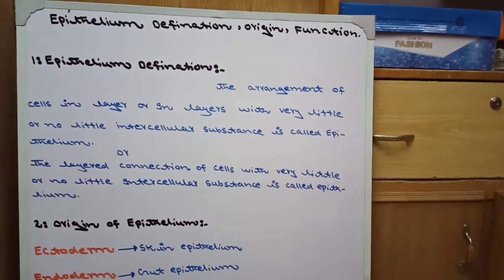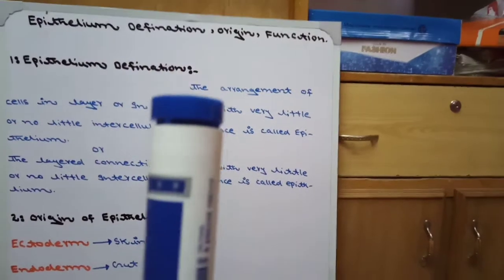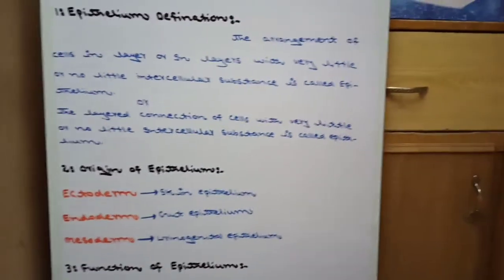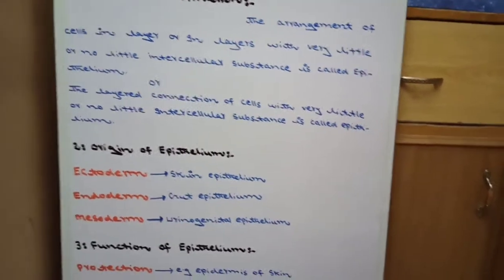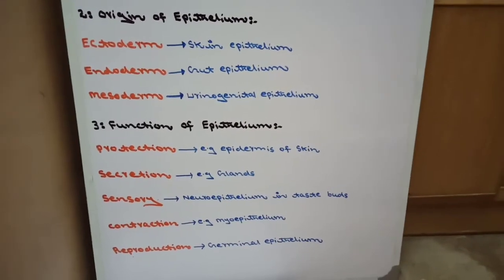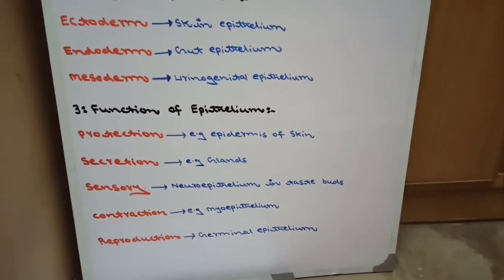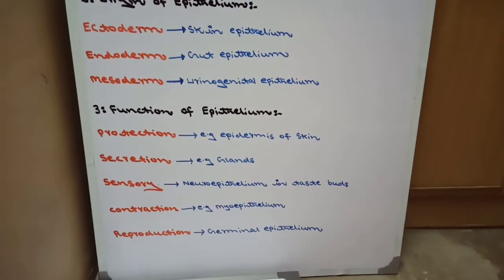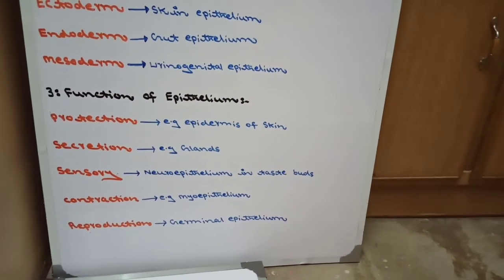Histology Epithelium definition, origin and function in English language||MBBS and BDS lectures by D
In this video I completely explain the definition origin and function of epithelium in English language but my same lecture is present in Urdu Hindi language because my every lecture is present in both Urdu Hindi and English language